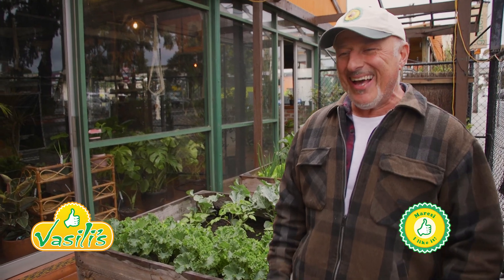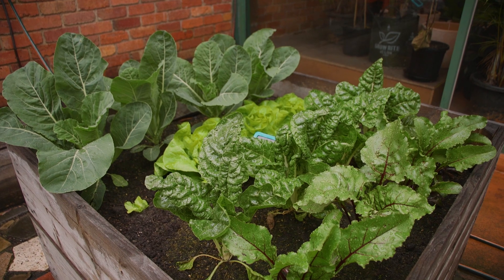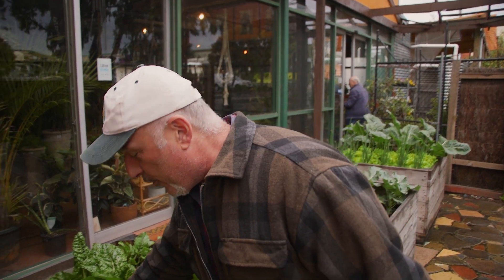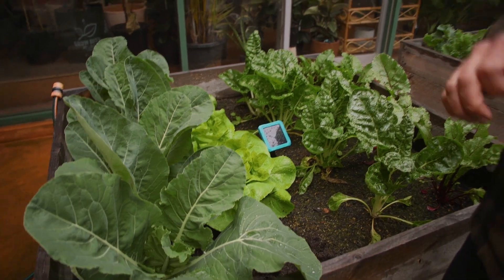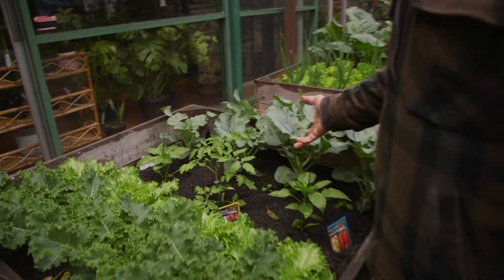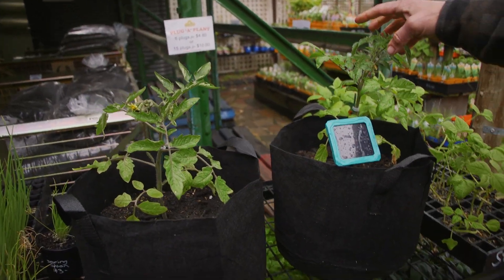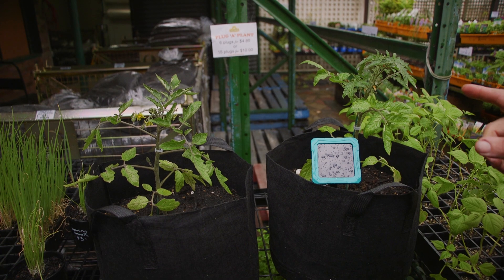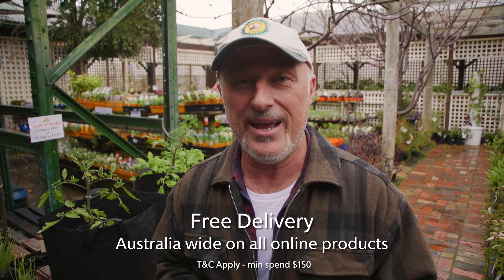Testing The New GroStik In My Garden